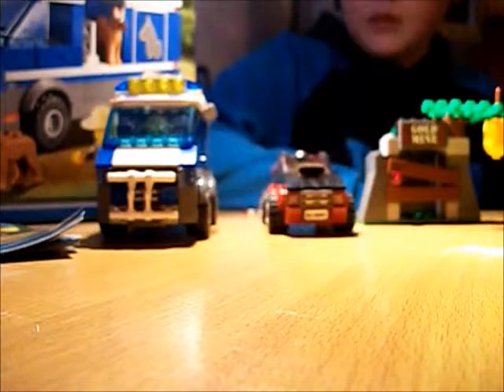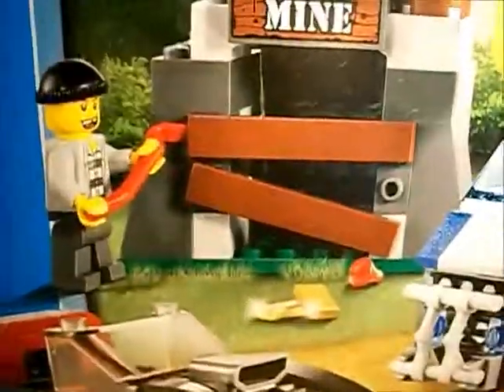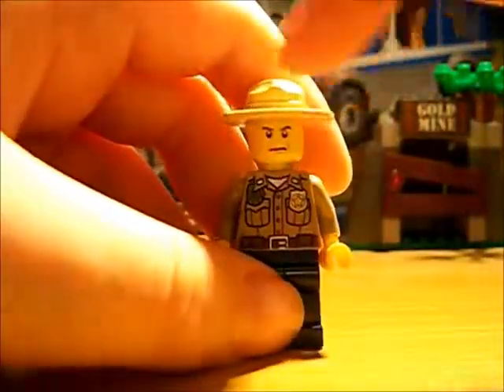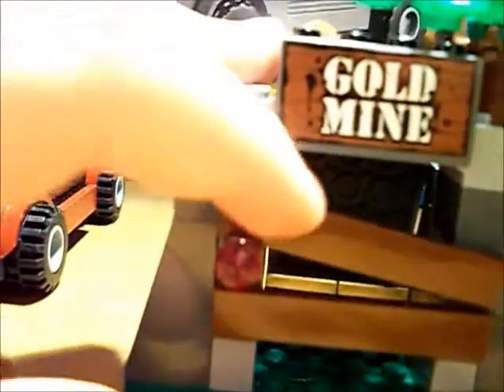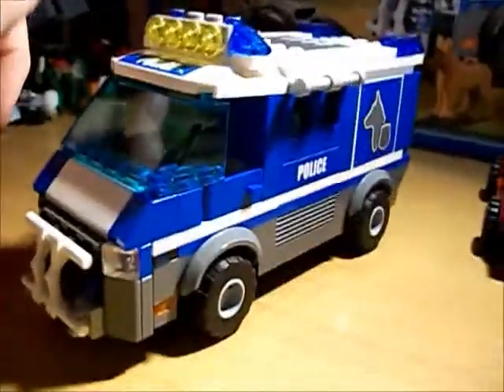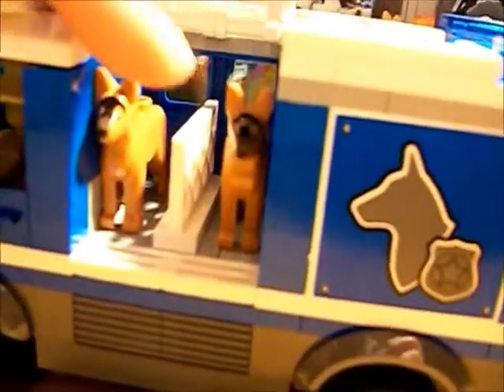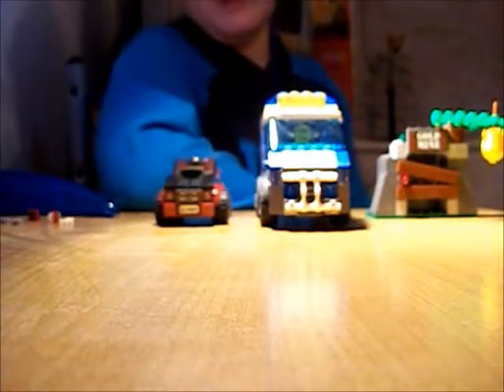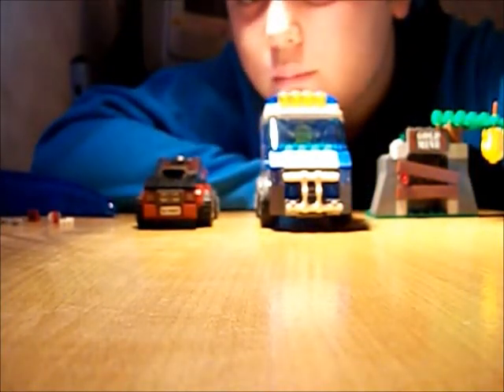lego city 2012 police dog van review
first 2012 review and first in a while